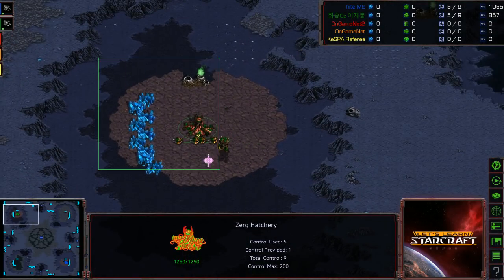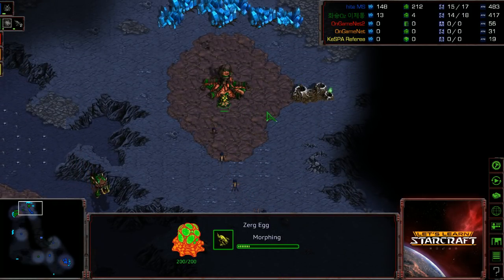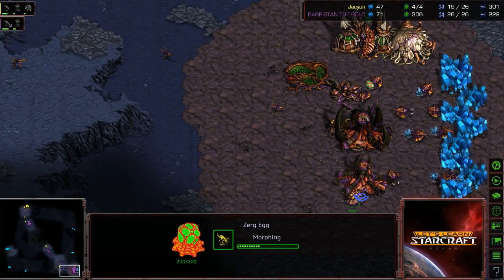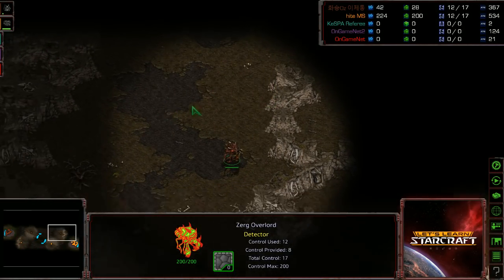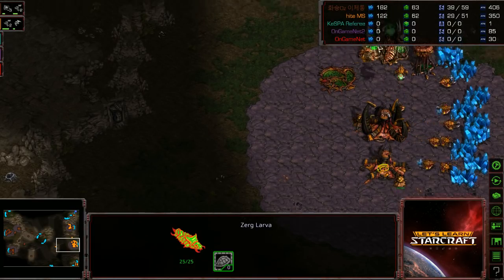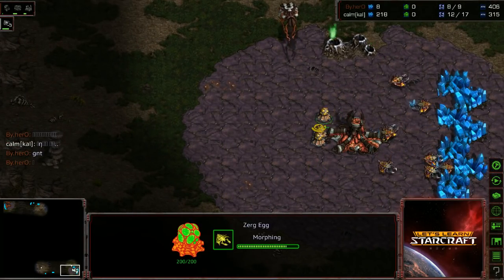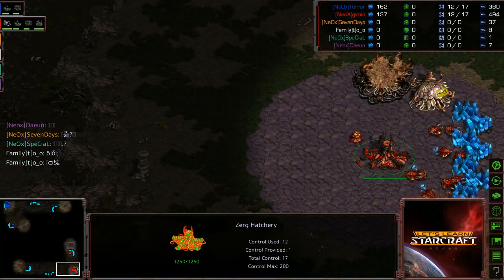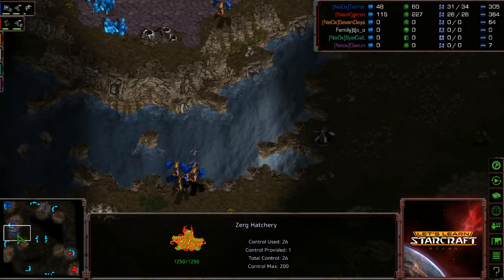Let's Learn StarCraft #48 - ZvZ Examples, Openings, and Tactic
The last matchup and the least matchup-like of them all!